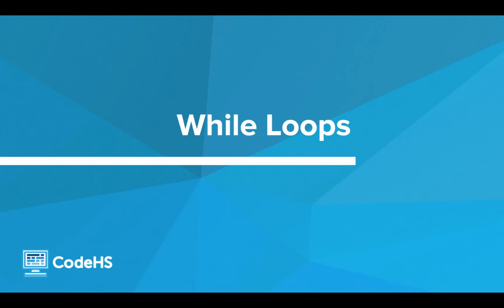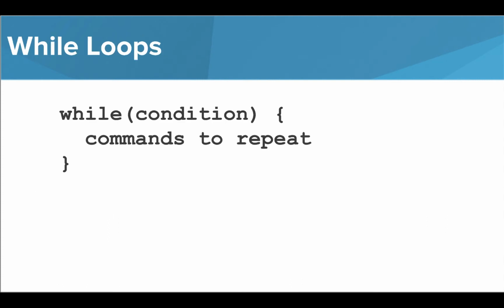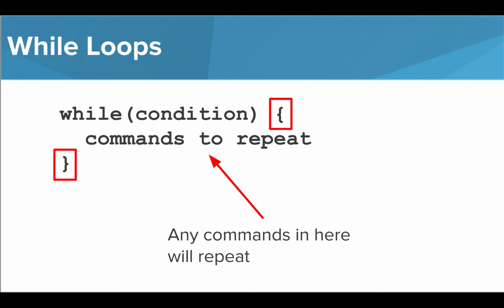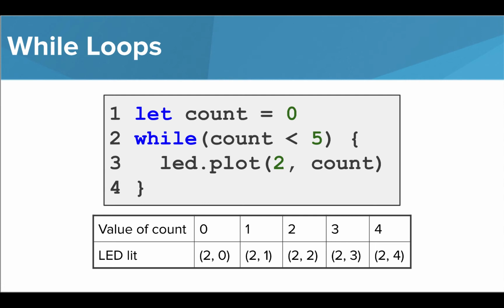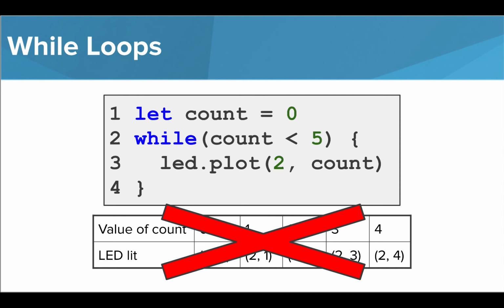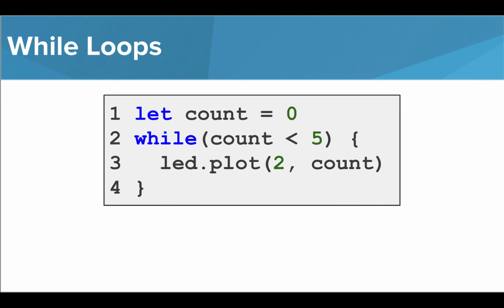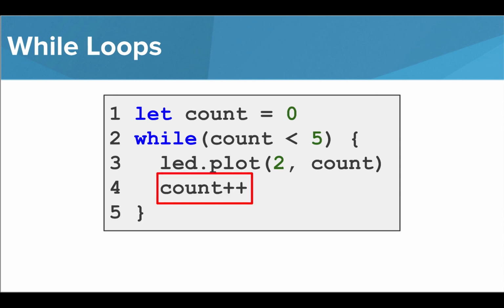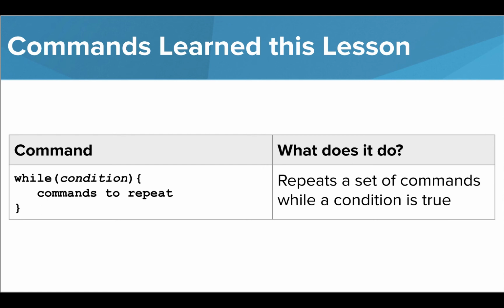micro:bit- While Loops